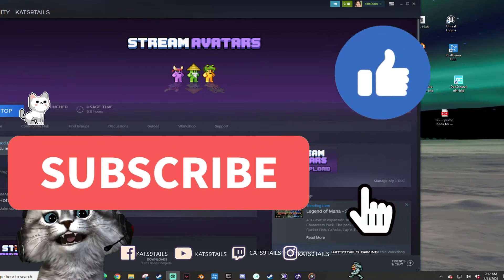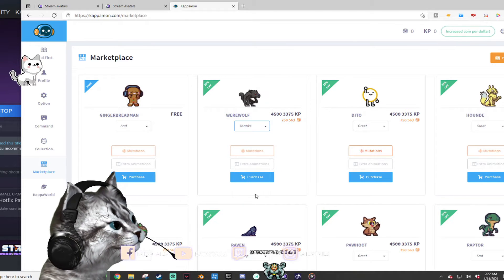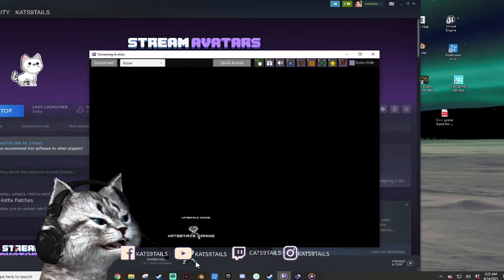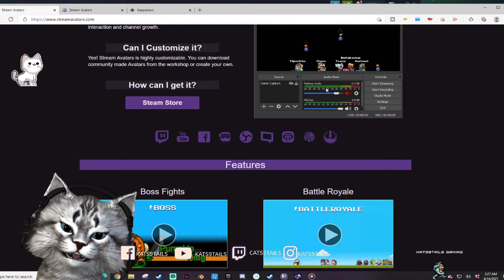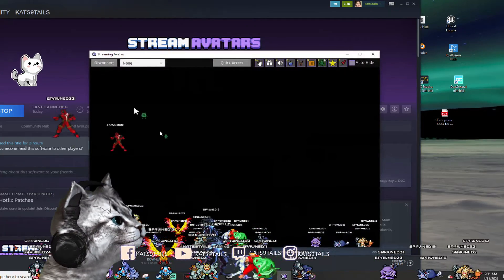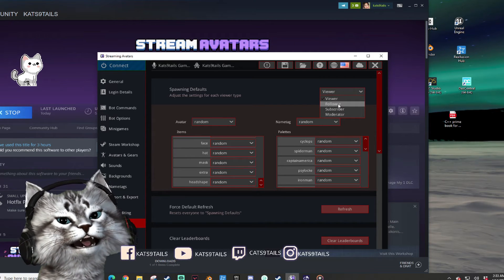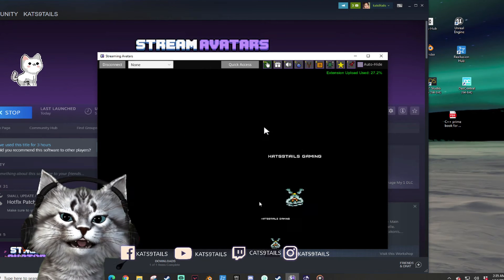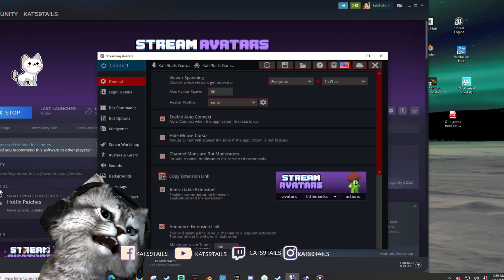How to spice up your stream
How to spice up your stream and make it more interactive when you only have a small amount of people watching? I got you!

For the first avatar here is the link where you can find it
(This one only works on twitch !!!)

The 2nd one which is a avatar chat party and game for your viewers is on STEAM look for stream avatars; however it’s not free it’s like $14.99 for the main program and then $4.99 for the dlc content.
(Works on twitch, YouTube, Facebook...etc)